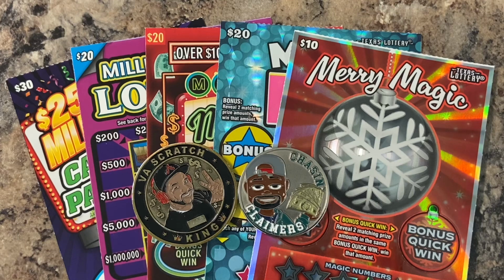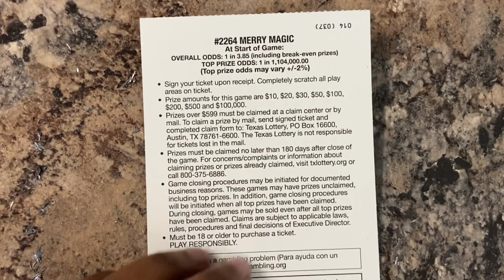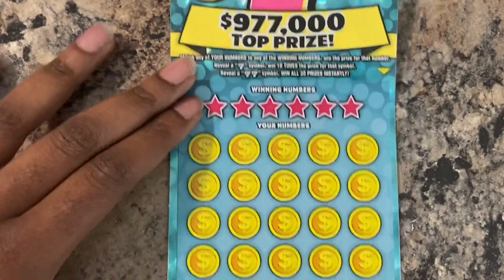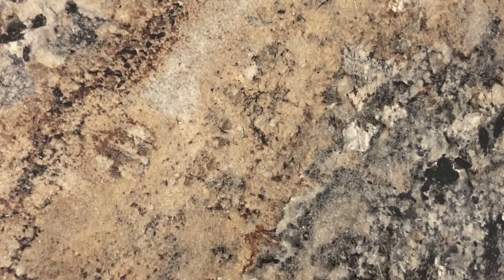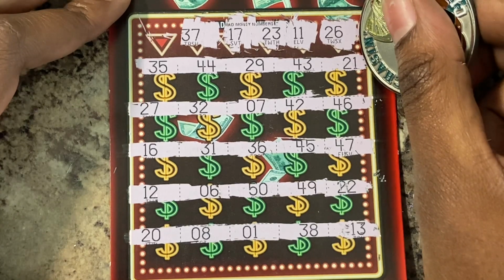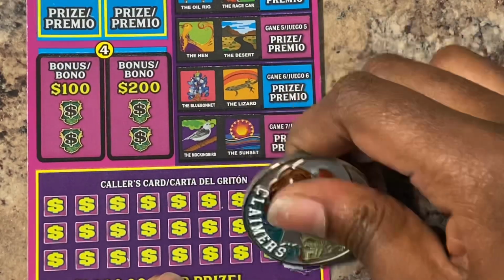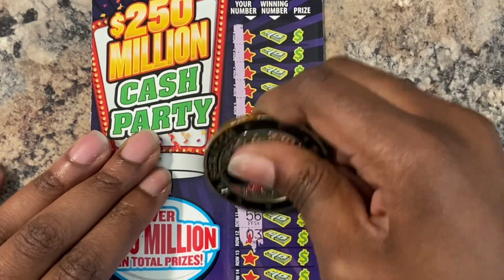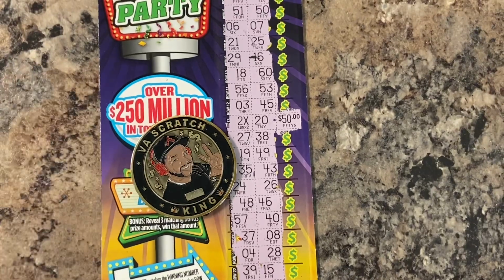PROFIT TRAIN CONTINUES! 🤑 $30 Cash Party 🔥 $20 Million Dollar Loteria 🍀 Texas Lottery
HEY HEY, Y’ALL!
If you’re returning on purpose, welcome back!
If you’ve made it here by accident, stay and hang out! 🤗

Today I will be scratching:
$30 Cash Party
$20 Million Dollar Loteria
$20 Mega 7s
$20 Mad Money
$10 Merry Magic

Remember to play responsibly, folks.

For all you fellow scratchers, LET’S FIND THAT CLAIMER TODAY! 💃🏾